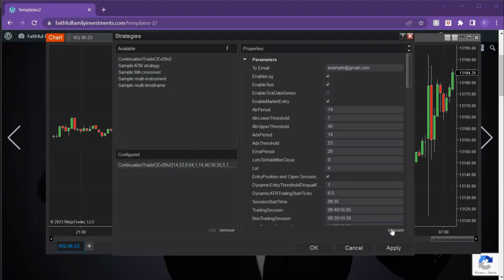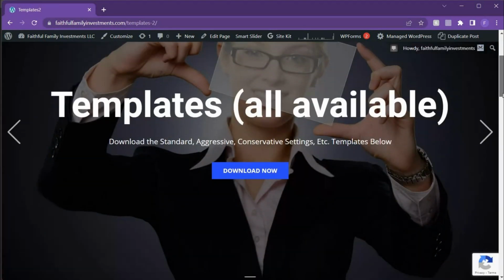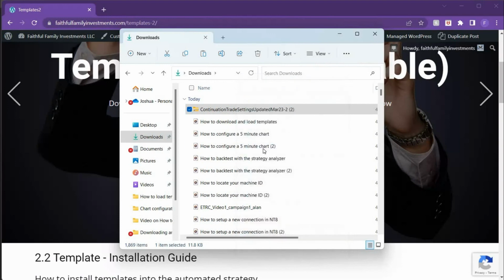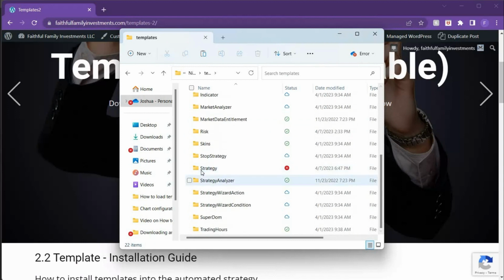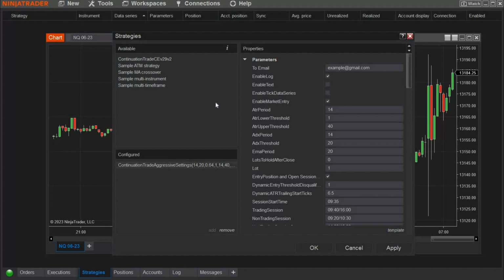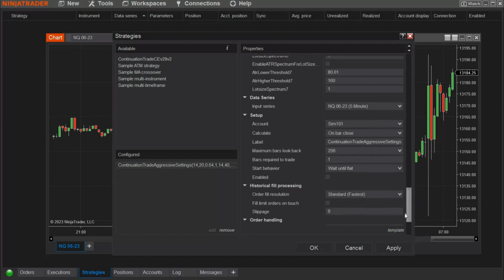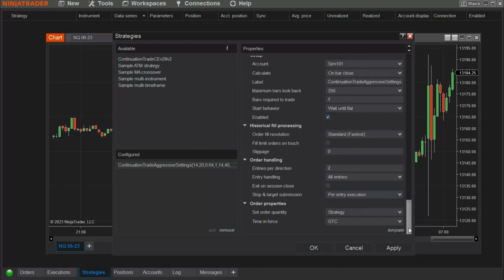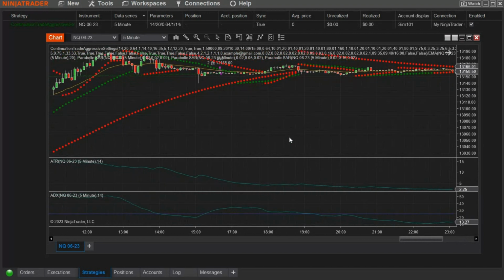How to download and install the templates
How to download the install the templates for the Continuation Trade a fully automated robot in Ninjatrader 8 (NT8).